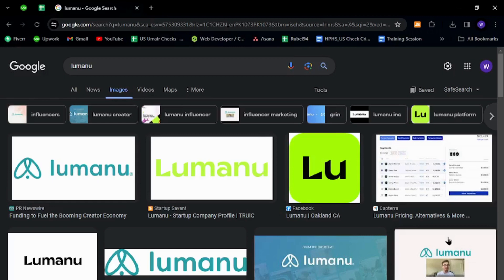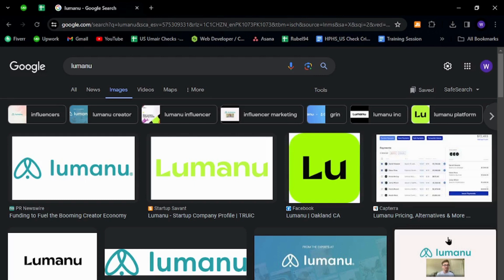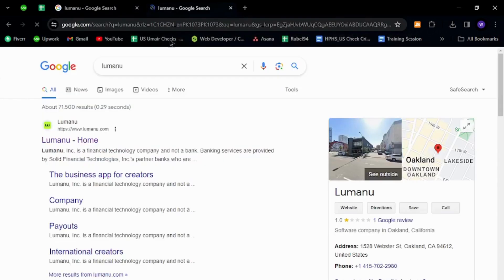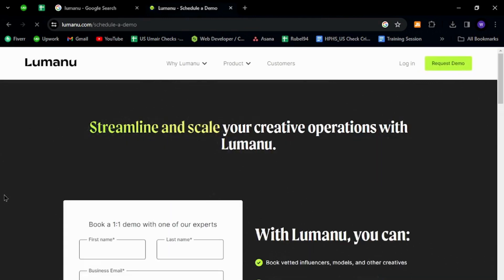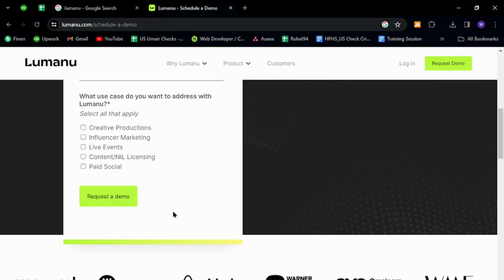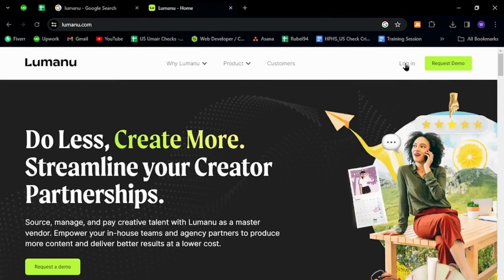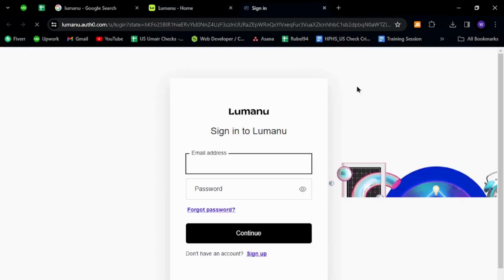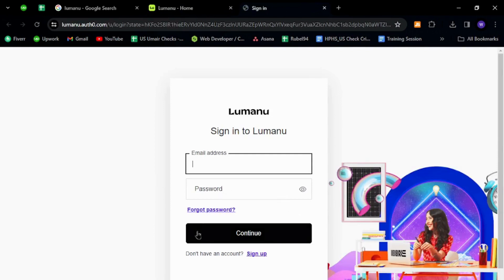✅ How to Sign in Lumanu Account (Full Guide)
Ready to access your Lumanu account and streamline your influencer marketing campaigns? Our full guide will walk you through the step-by-step process of signing in, ensuring you can efficiently manage your influencer collaborations and content campaigns. Learn how to log in to your Lumanu account, navigate the platform, and utilize its features for effective influencer marketing. Make the most of your Lumanu experience with this comprehensive guide.

Key Learning Points:

Signing in to your Lumanu account step by step
Accessing the platform for efficient influencer marketing
Navigating features for successful influencer collaborations and content campaigns.
How to Sign in to Your Lumanu Account (Full Guide)